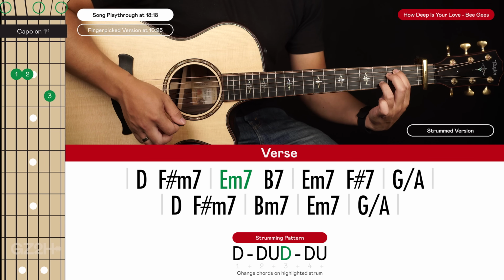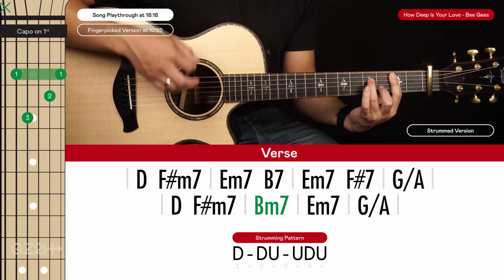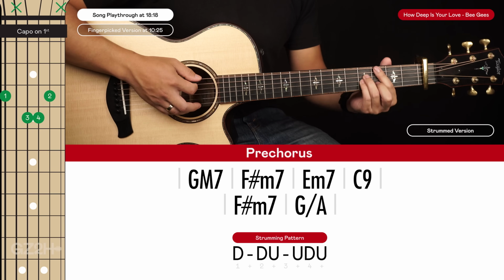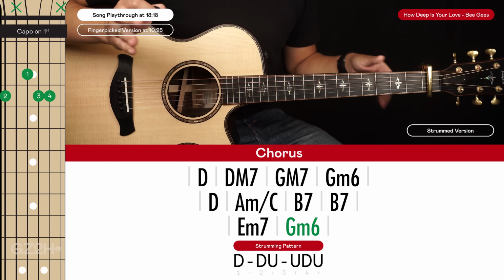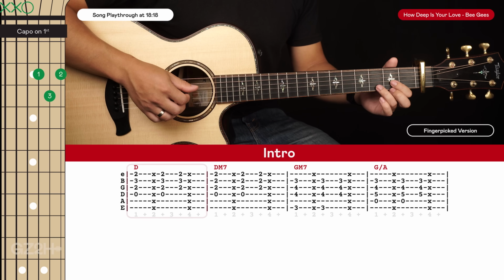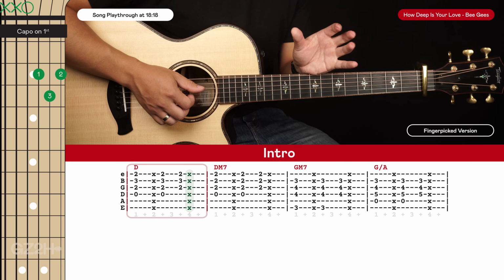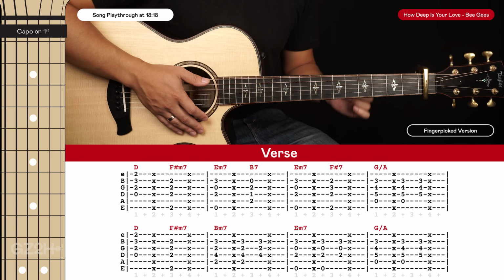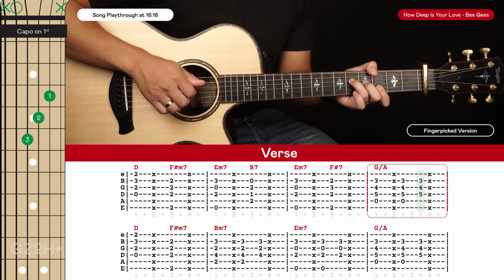How Deep Is Your Love - Guitar Tutorial Bee Gees Guitar Lesson |Chords + Fingerpicking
Welcome to this How Deep Is Your Love Guitar Tutorial by Bee Gees!
This is one of the all time great love songs and is a masterclass in what a beautiful melody and chord progression should be. In this video I'll be showing you 2 different ways of playing this song - an easy strummed version and a fingerpicked version for a more laid back sound. Both version utilise the exact same chord shapes, the only thing that differs is how you approach the right hand technique.

00:00 LESSON PREVIEW
01:08 INTRO CHORDS
03:17 VERSE CHORDS
07:03 PRECHORUS CHORDS
07:59 CHORUS CHORDS
09:33 BREAK CHORDS
09:59 SONG STRUCTURE
10:27 INTRO RIFF
13:22 VERSE RIFF
15:52 PRECHORUS RIFF
16:40 CHORUS RIFF
17:40 BREAK RIFF
18:18 SONG PLAYTHROUGH (FINGERPICKED VERSION)
22:30 SONG PLAYTHROUGH (STRUMMED VERSION)